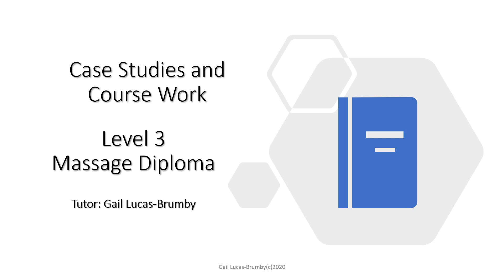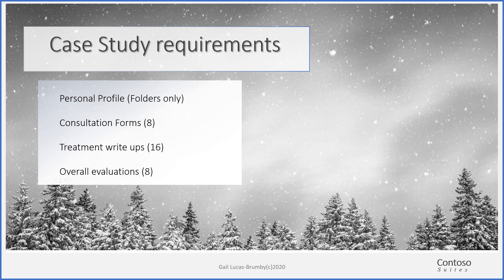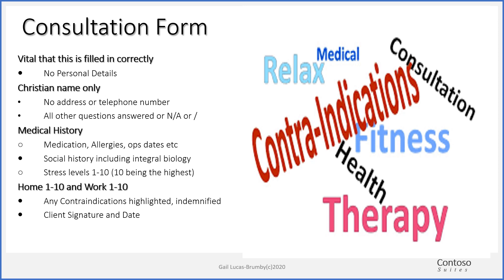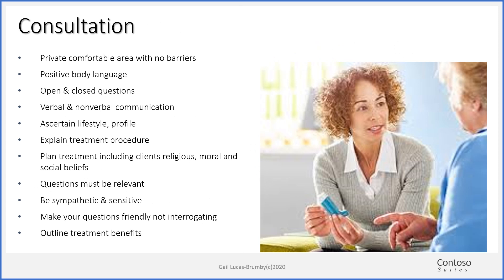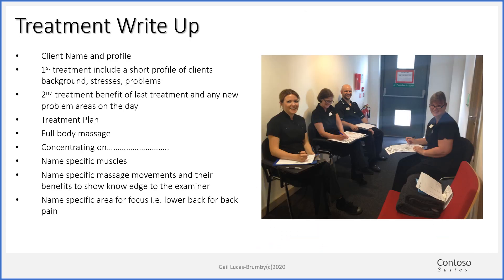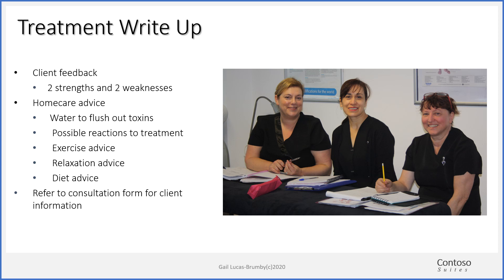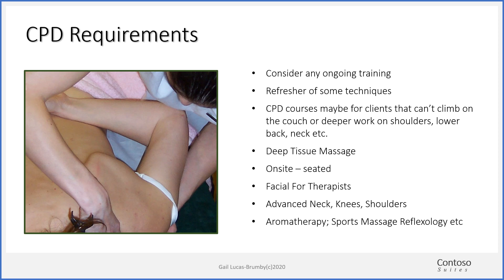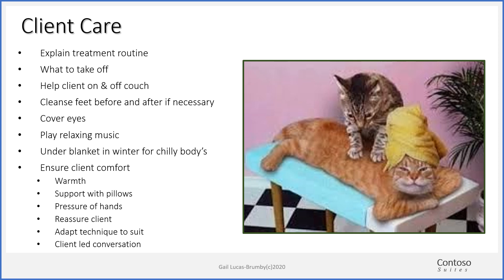4 Massage Case studies and Treatments with Gail Lucas-Brumby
As part of the Level 3 massage diploma you will be required to write up case studies and individual treatments to prove your practice and understanding of what you are doing and how to treat the client. In this presentation I have outlined what VTCT and iTEC are looking for within these case studies etc.